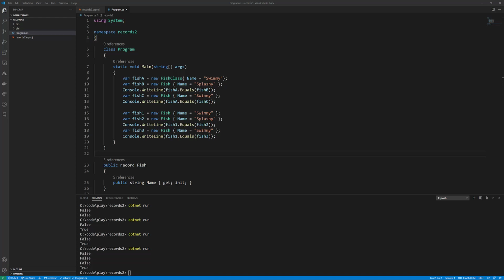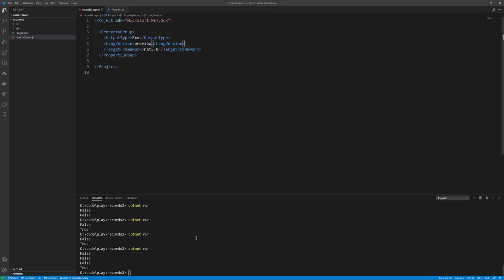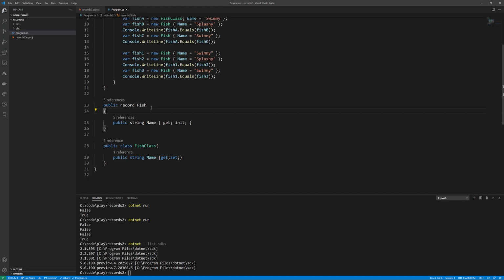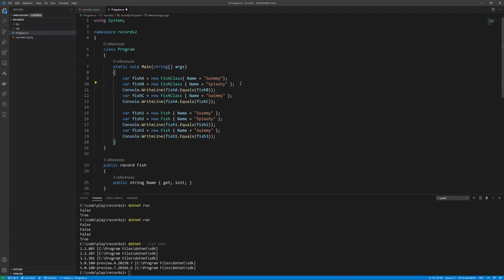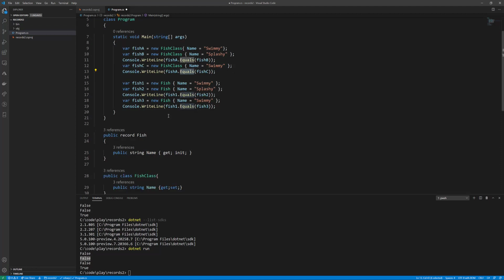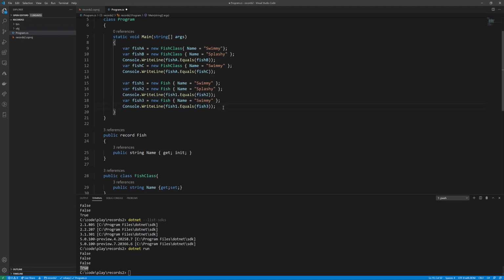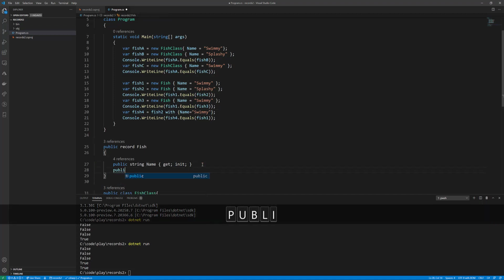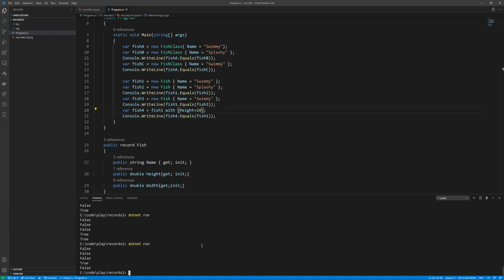#177: C# 9 Record Types Revisited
In this video we revisit record types, this time in actual C#